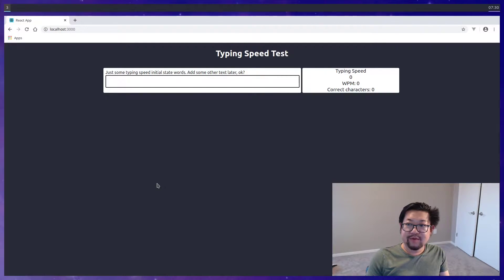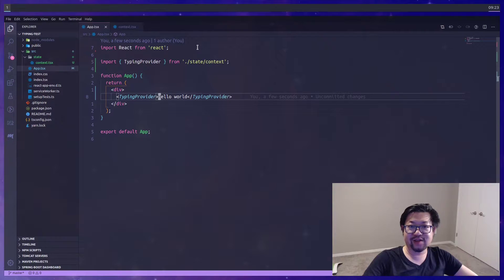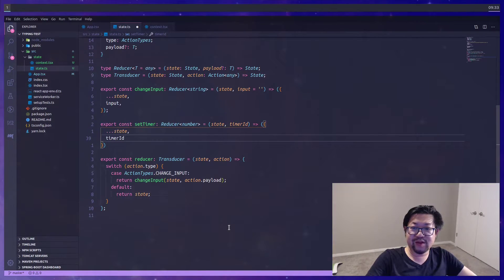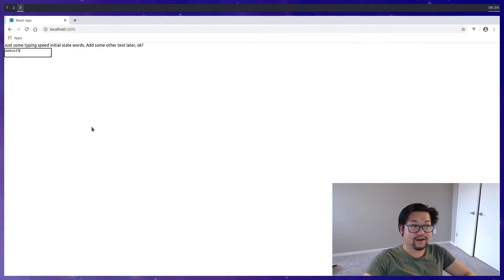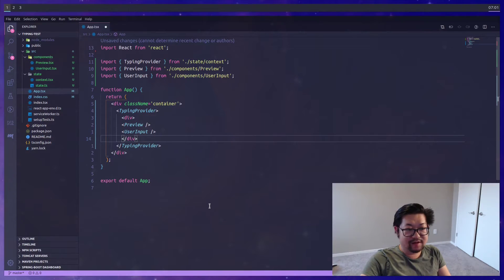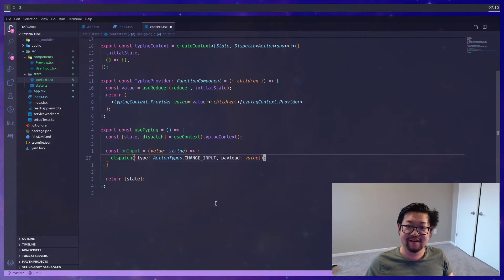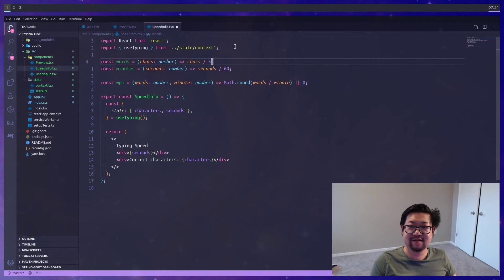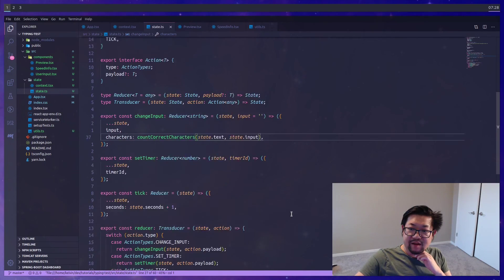Typing Speed Test with React Context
In this video we create a typing test application that captures the typing speed in the form of WPM using the react context api and hooks to manage it's state.
Note: I fail to mention this in the video, but wpm is calculated with the average word being 5 characters.

Links